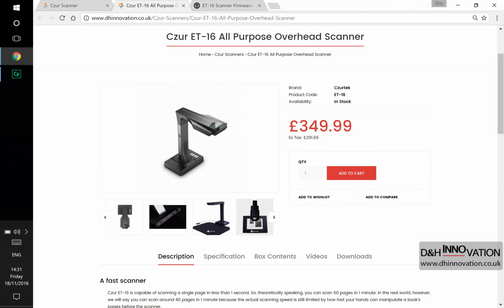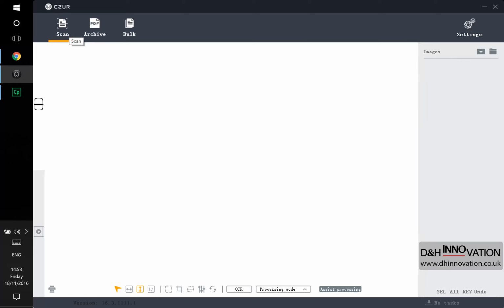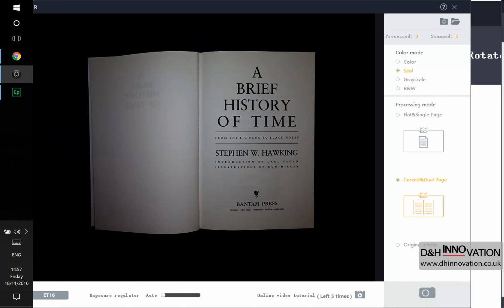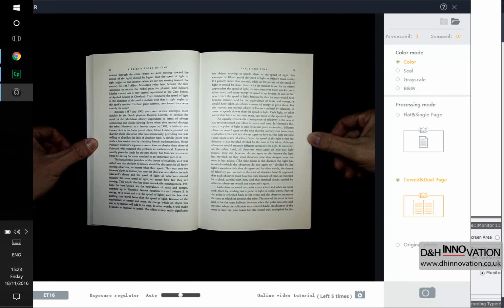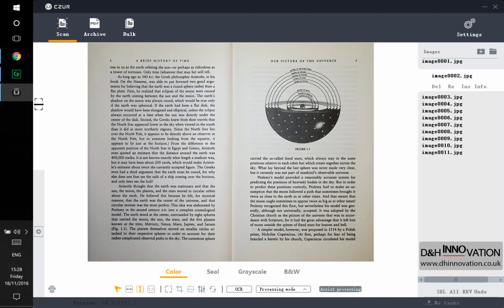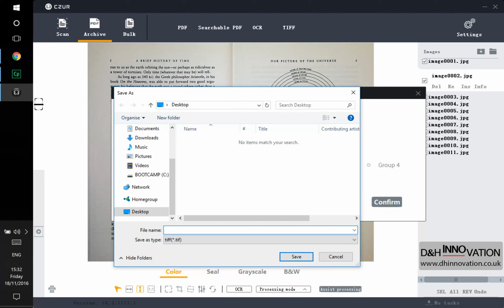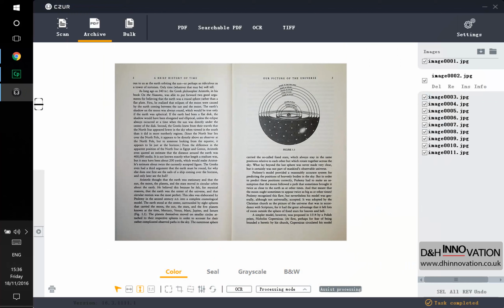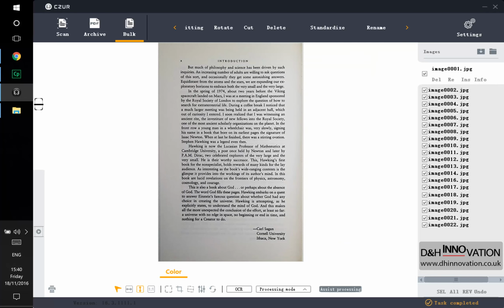Czur ET-16 Scanner Software Instruction by D&H Innovation - Czur UK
In this video, we will walk you through the functions of the latest Czur ET-16 Scanner software, version V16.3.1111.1 which was released on 11/11/2016.

In this software update, the scanning and image processing speed, book curve correction and finger-removal functions have been improved considerably.

The original scanned images and the exported documents in TIFF, PDF, Searchable PDF and Word format are available to download